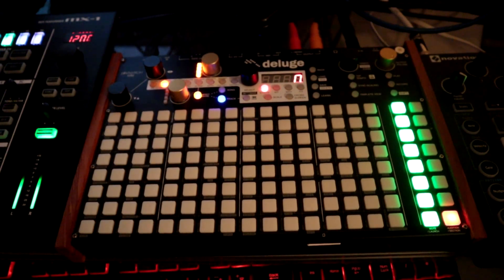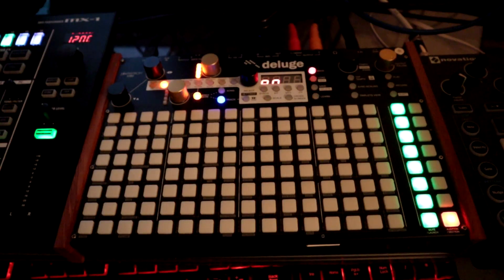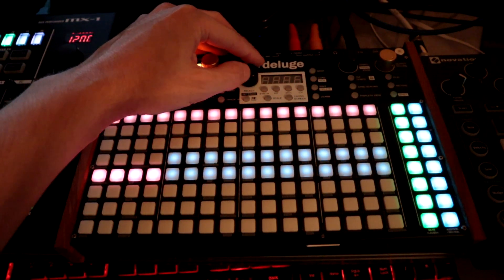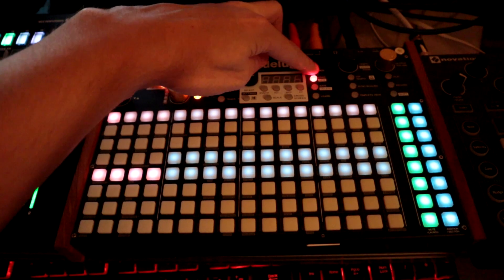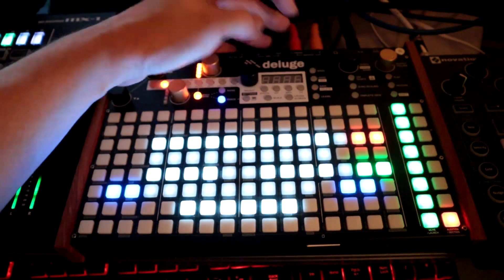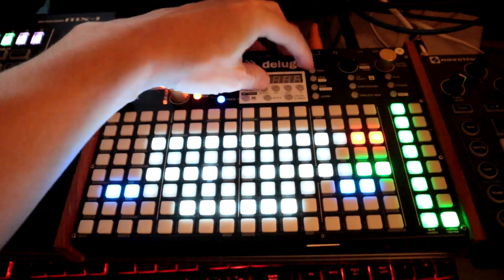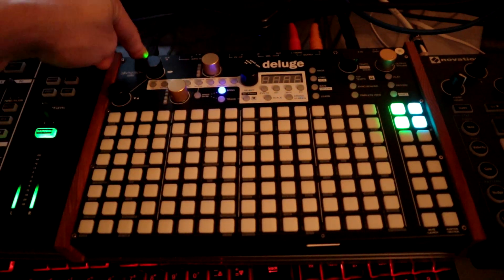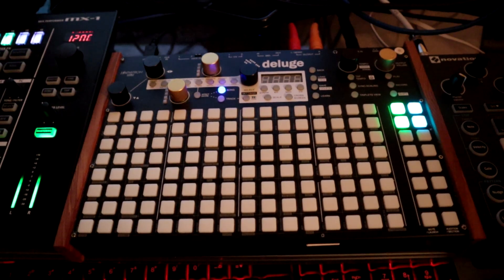Misc // Synthstrom Deluge Tutorial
This tutorial covers audio clip margins, deleting audio, songs, presets, cloning presets, and a mention about the usb hosting feature on the 3.0 firmware for the deluge.